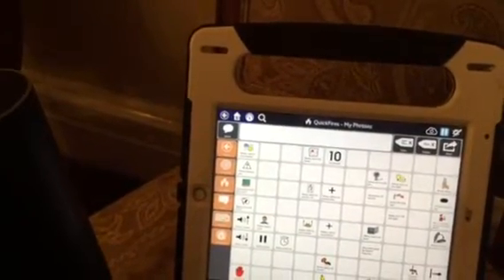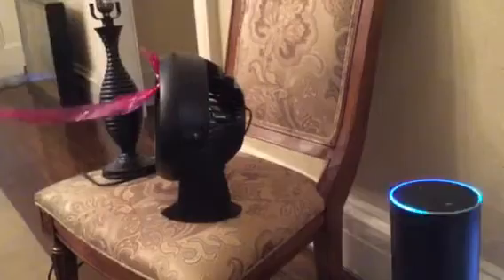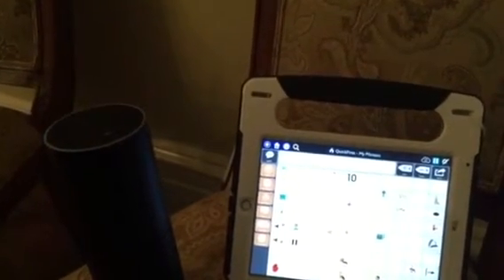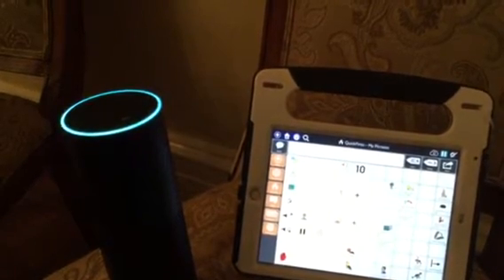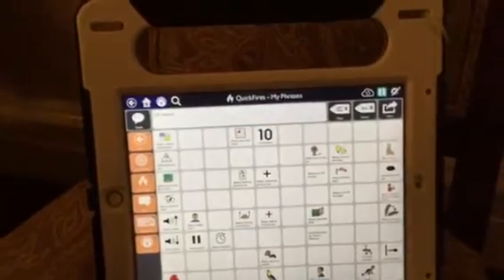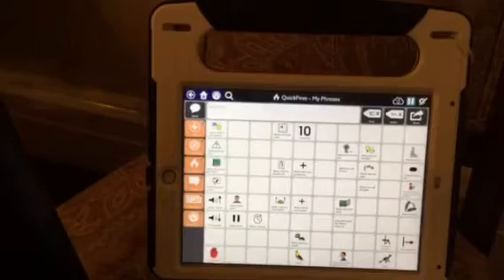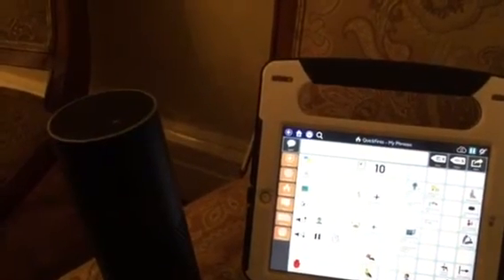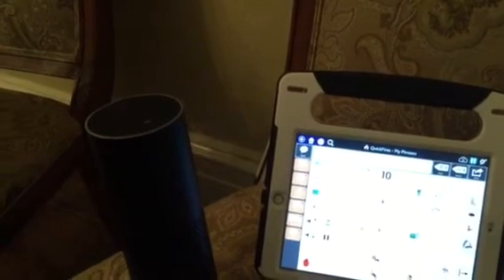Amazon Echo Alexa and AAC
Using an augmentative communication app to control amazon Echo Alexa